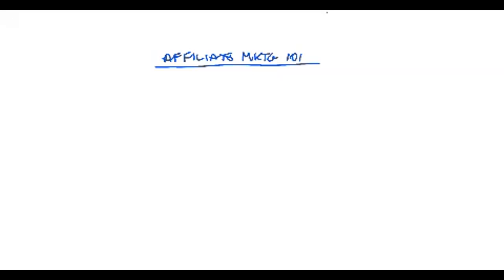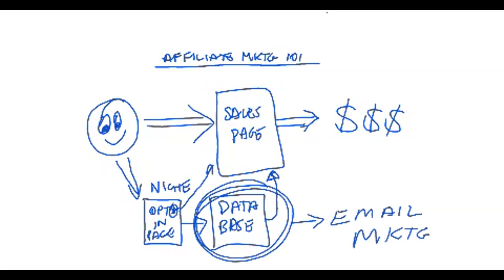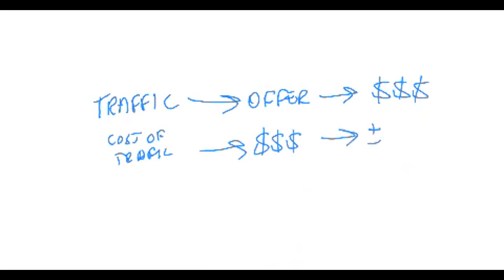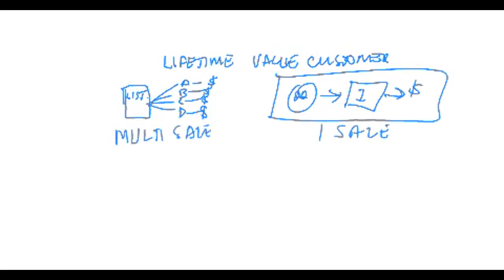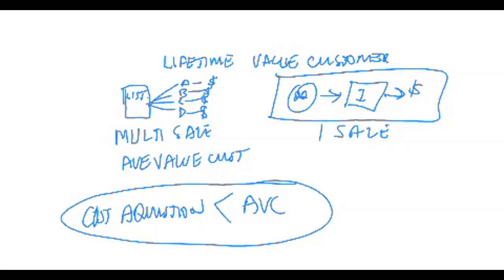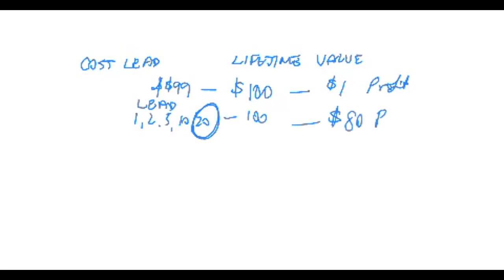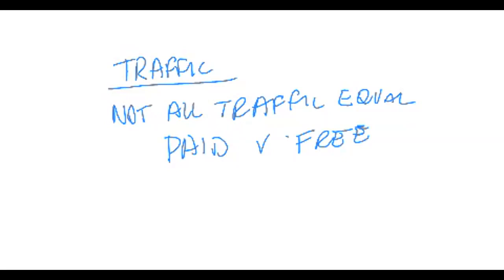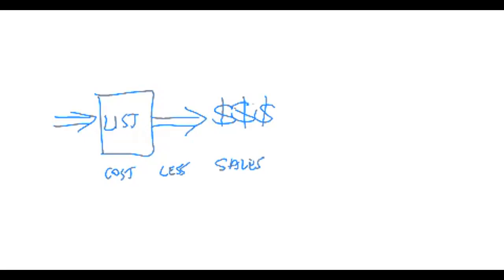SAM Affiliate Marketing 101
Successful Affiliate Mastery - Affiliate Marketing Training 101

SO what is affiliate marketing all about, and what should you know before you get started if you want to be more successful.